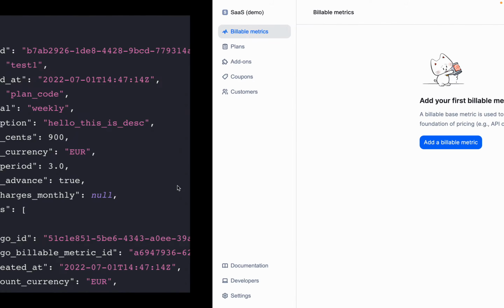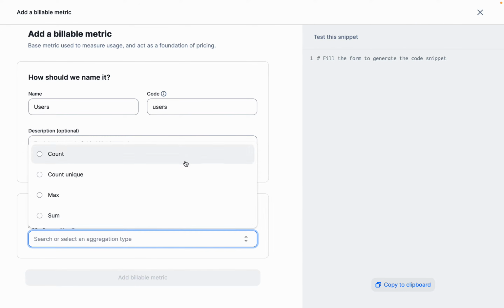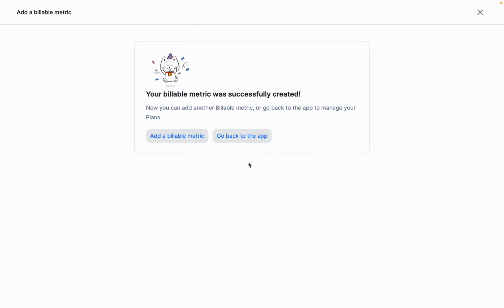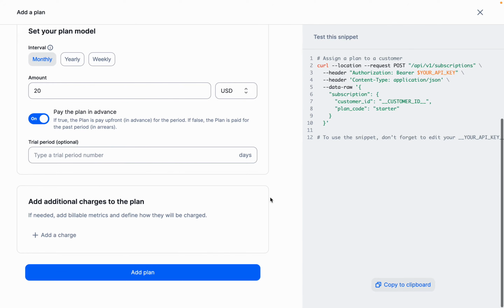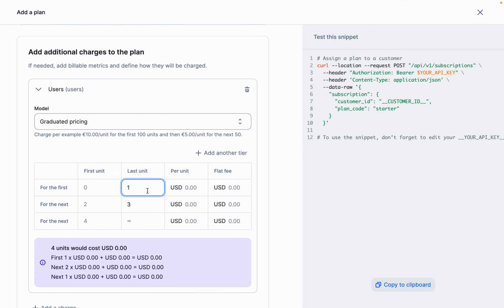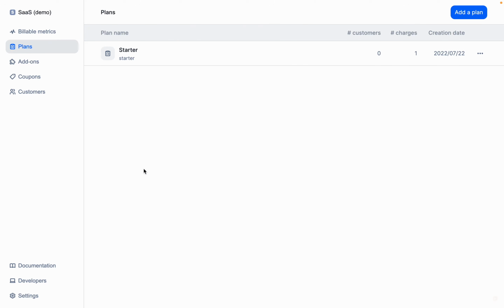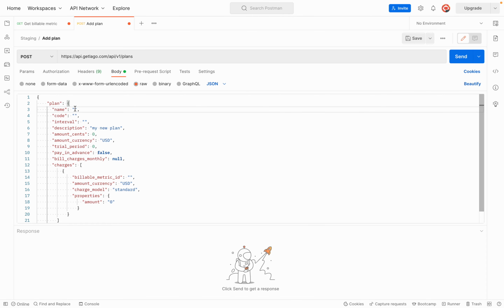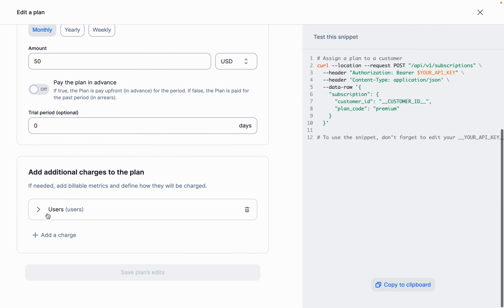Lago - How to configure your pricing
Pricing is the foundation of your billing system. Learn how to create billable metrics and plans with Lago, using the user interface or API.